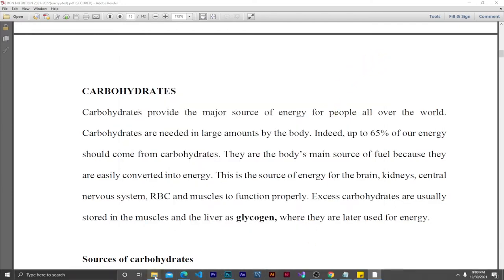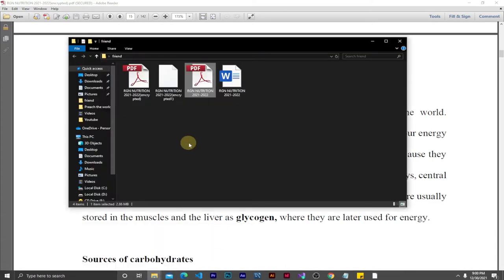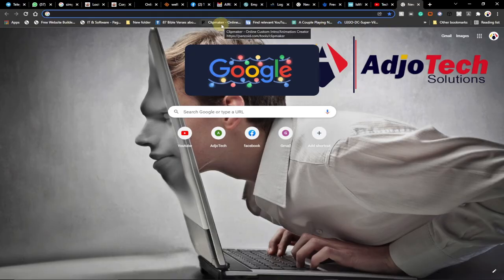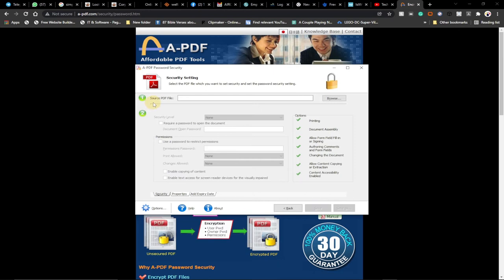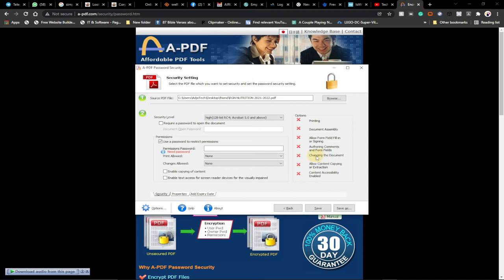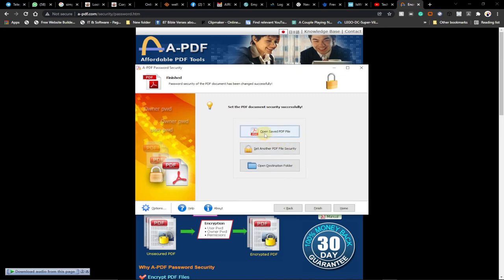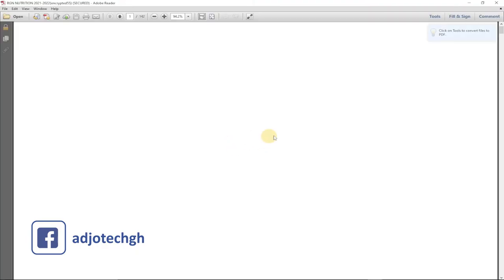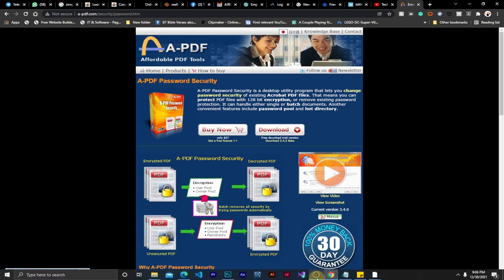How to protect PDF from copying and printing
Here there, in this tutorial, I will show you how to protect PDF from copying and printing.